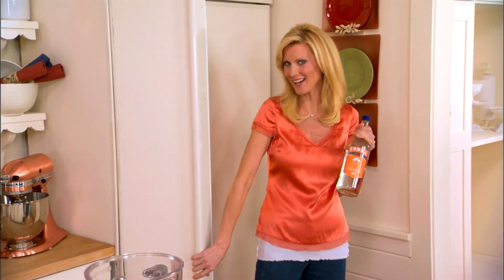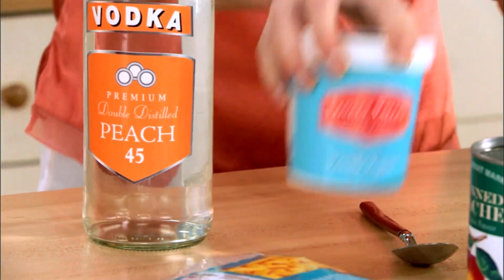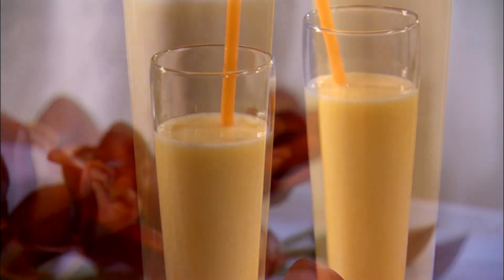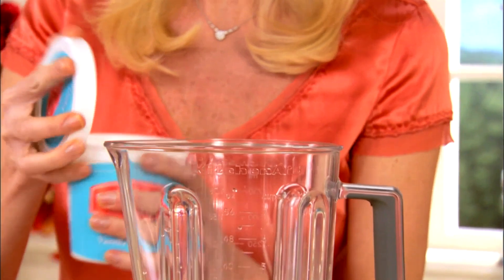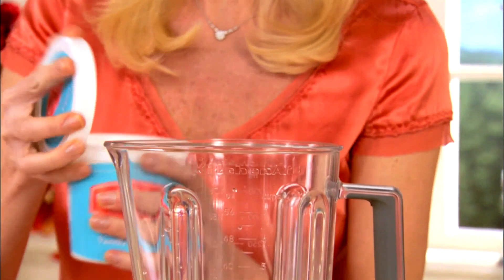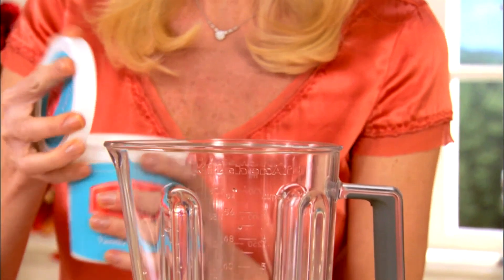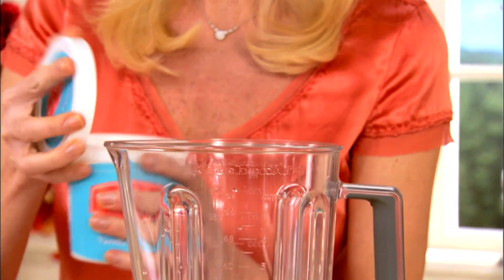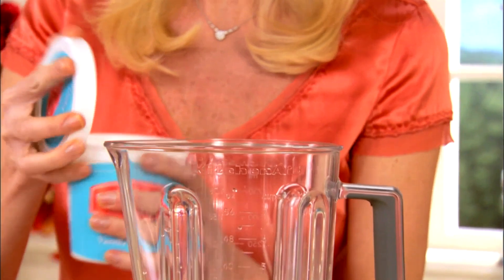Sandra Lee - Peach Lassi